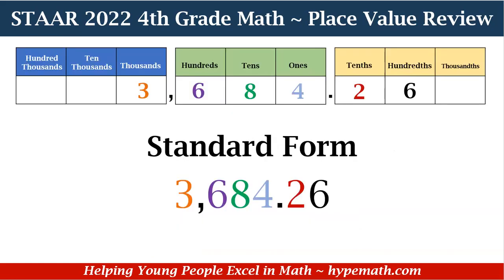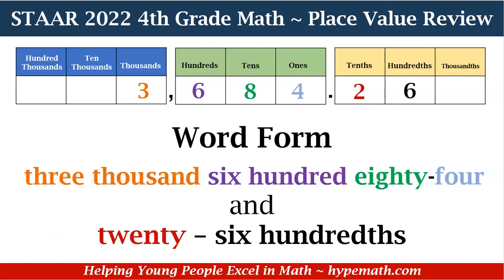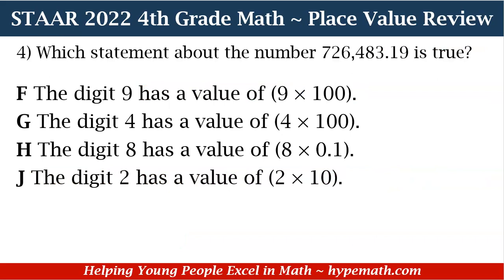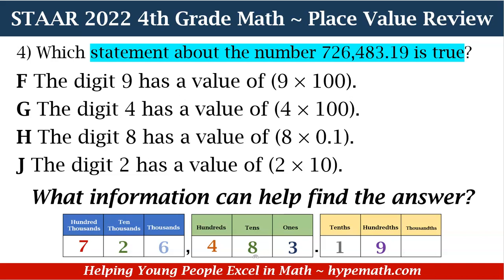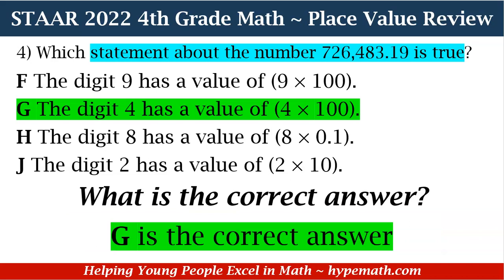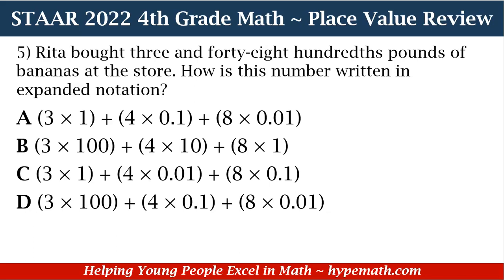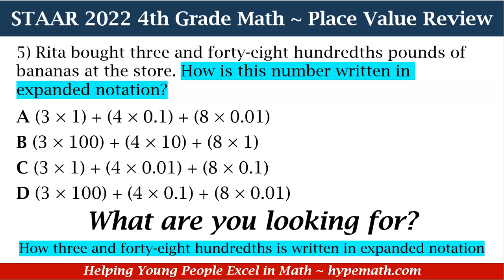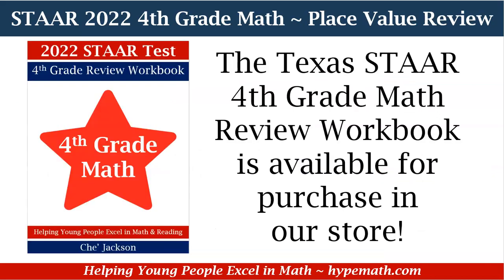2022 Texas STAAR Math ~ 4th Grade (Place Value) Part 3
In this video, 4th-grade students will review place values of whole numbers and decimals. They will be able to write the numbers in standard, extended, and word forms.